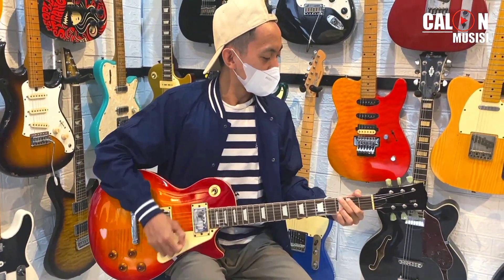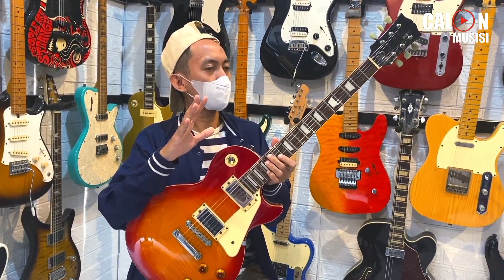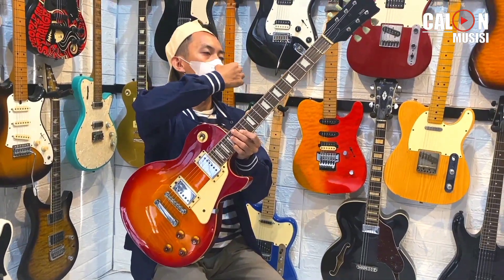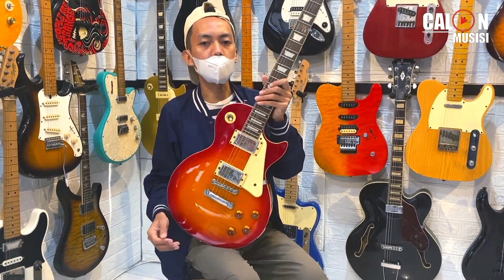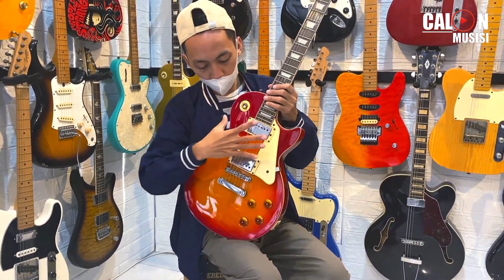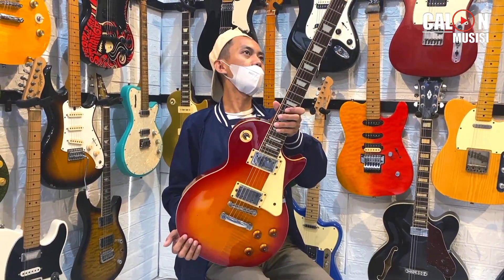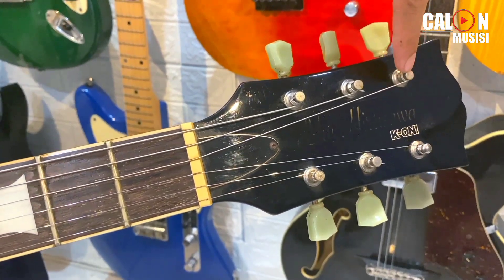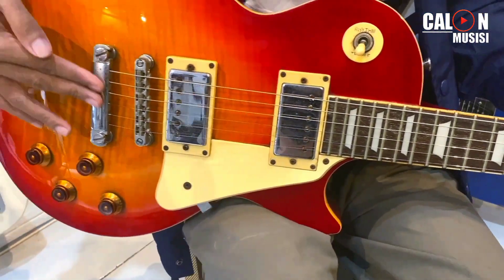GITAR LES PAUL BEKAS 2 JUTAAN JAPAN | K-ON! YUI HIRASAWA LES PAUL‼️By CALON MUSISI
Halo temen-temen..✌
Buat temen² kalau ada request harus review gitar atau tutorial gitar apa silahkan tulis dikolom komentar ya☺️

Salam,
CALON MUSISI❤